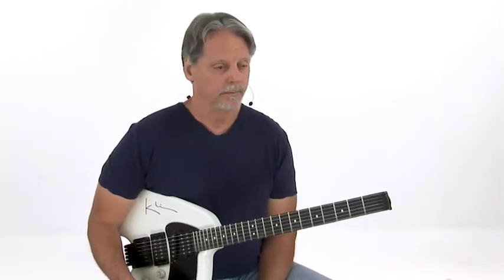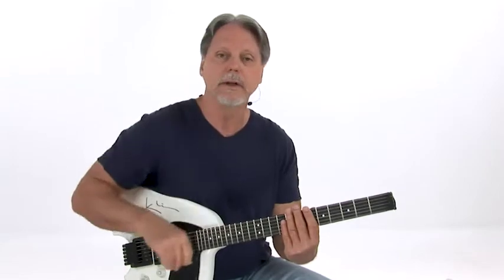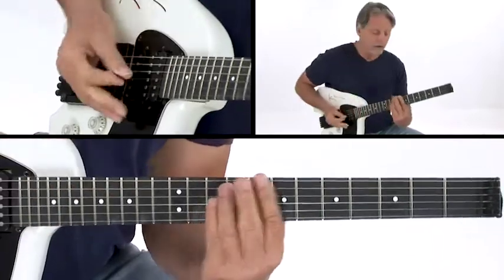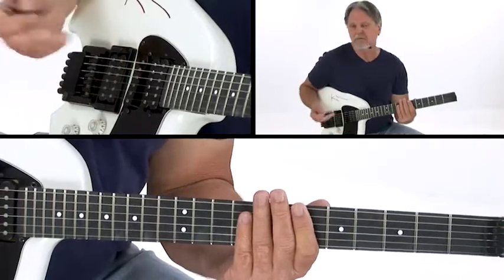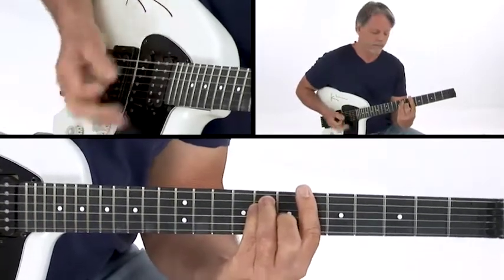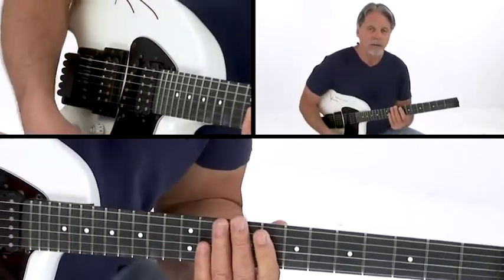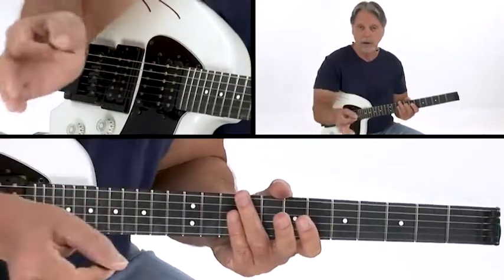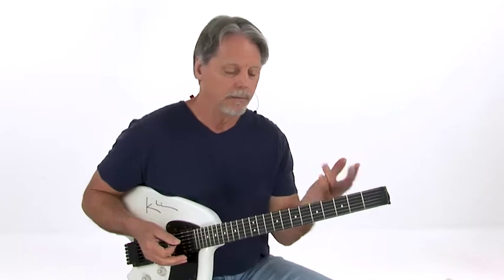Ear Training Guitar Lesson - Exercise 3 Answer